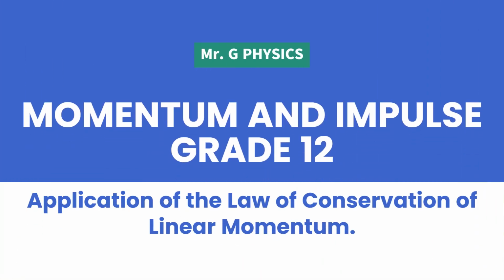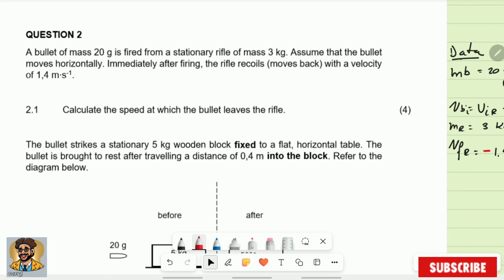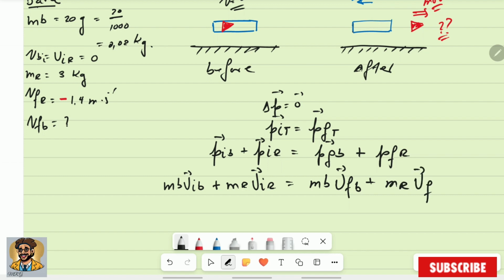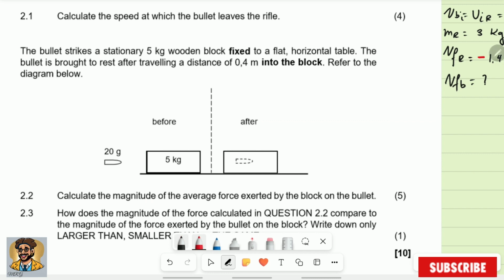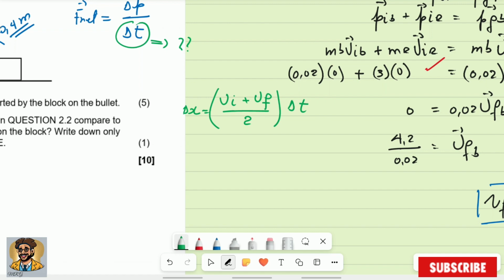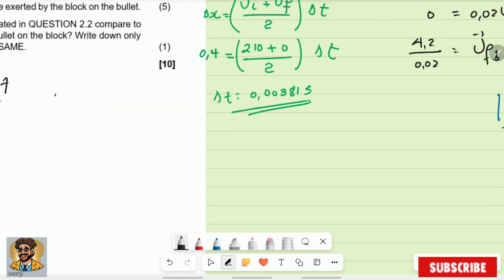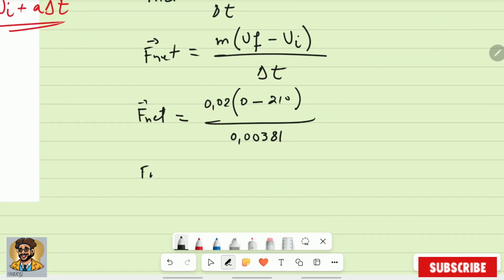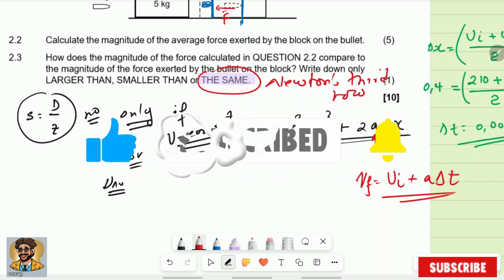Conservation of Momentum – Exam Practice Question (Grade 12 Physics)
📘 Grade 12 Momentum & Impulse Revision Pack (CAPS)

This video works through a practice exam-style question on the Law of Conservation of Momentum for Grade 12 Physical Sciences.

The question is explained step by step, as done in a classroom setting, with a focus on:
• Identifying the system
• Applying the law of conservation of momentum
• Substituting values correctly
• Interpreting the final answer

This video is intended for learners preparing for tests and examinations and forms part of Momentum & Impulse exam revision.

The content is CAPS-aligned and suitable for Grade 12 learners and teachers.

Grade 12 Physics – Momentum & Impulse (Exam Questions)

📘 Subject: Physical Sciences
📘 Grade: 12
📘 Topic: Momentum & Impulse